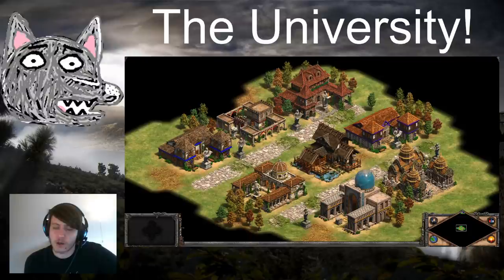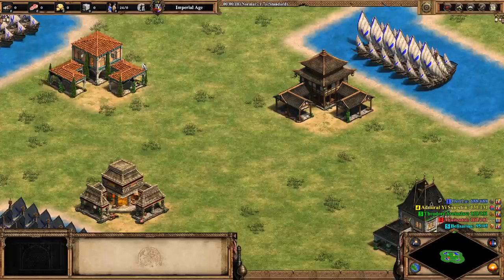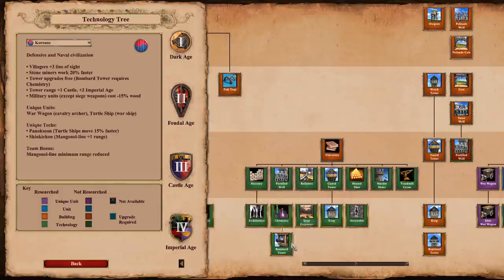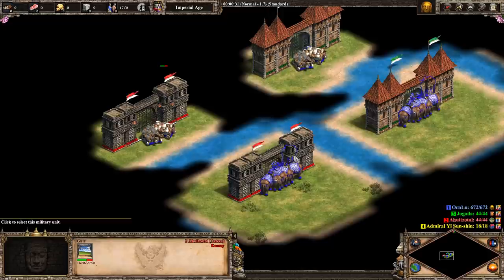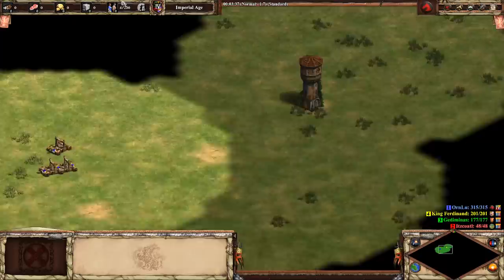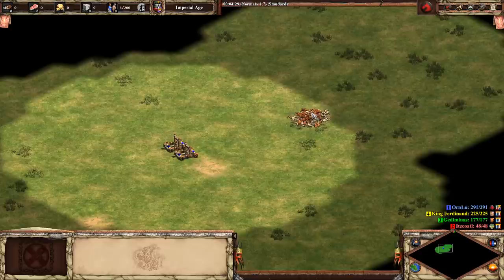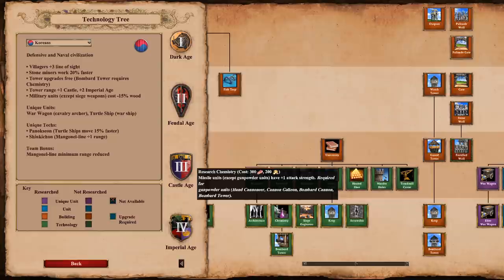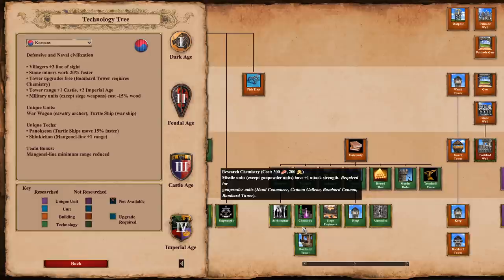The University in AoE2: DE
Time to do some book learnin'!

In this video, I talk about all the University techs and their applications, as well as demonstrate how they work with some examples in the scenario editor. Hope you find it useful!